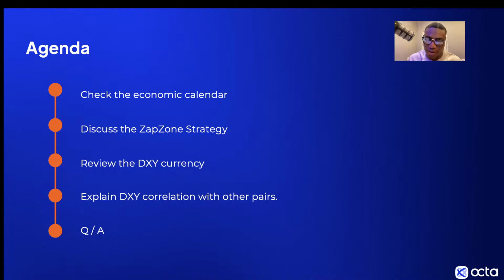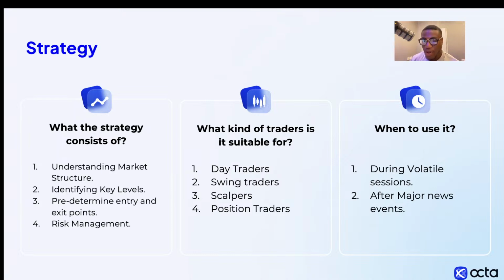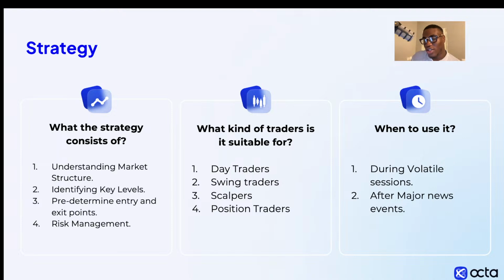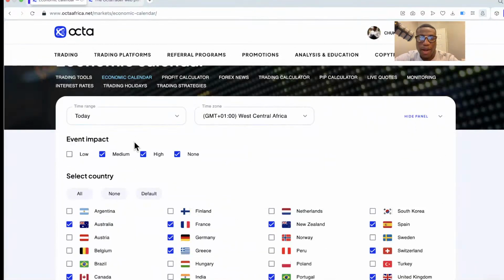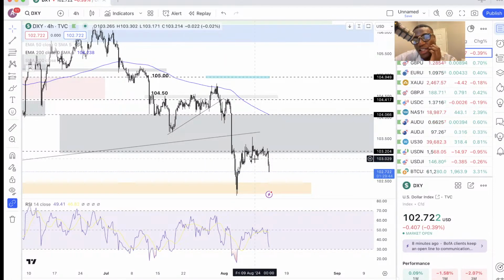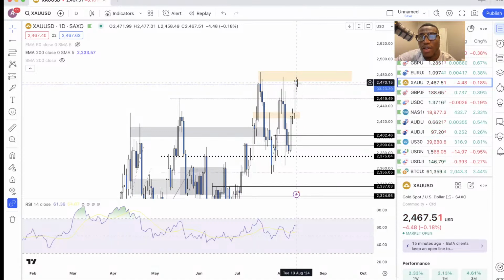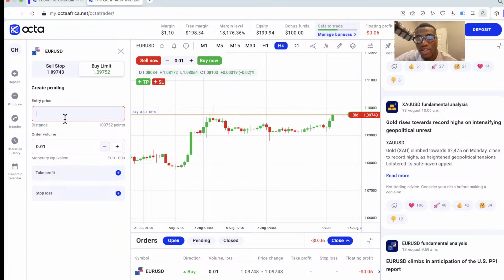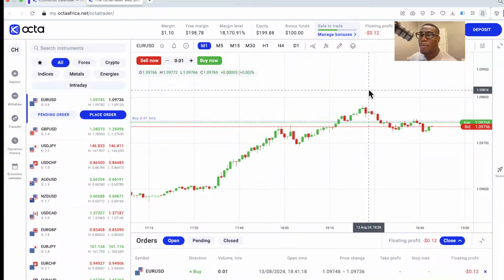[ENGLISH] Live trading session 13.08 – Ambrose Ebuka – Octa